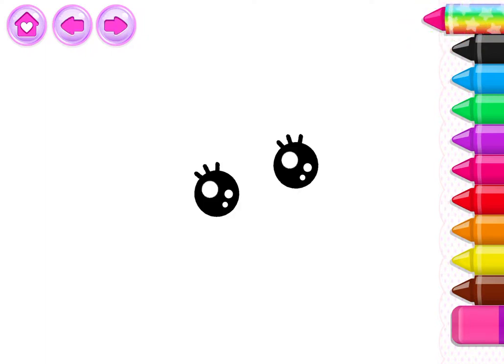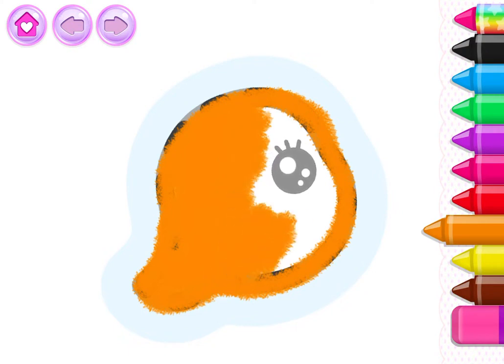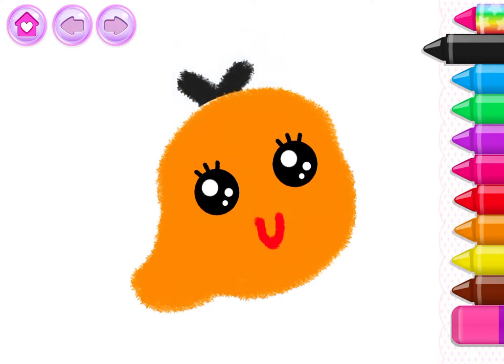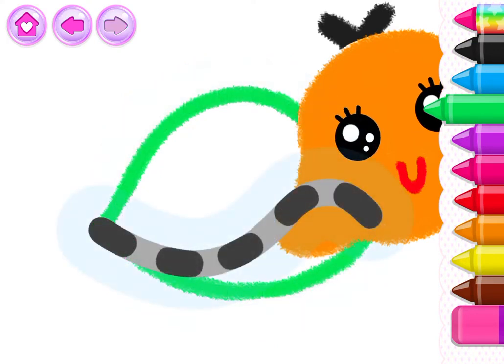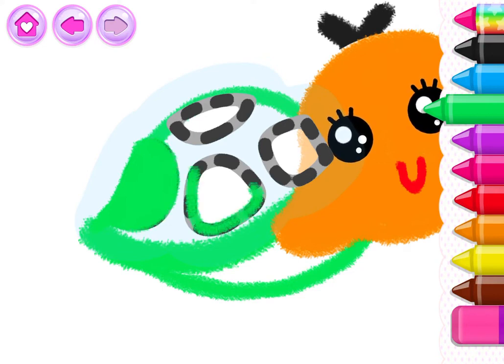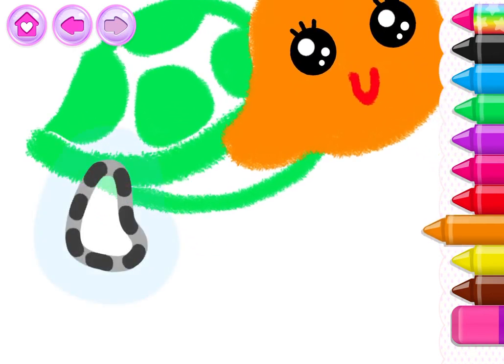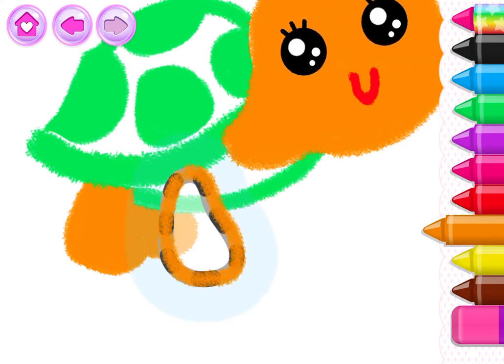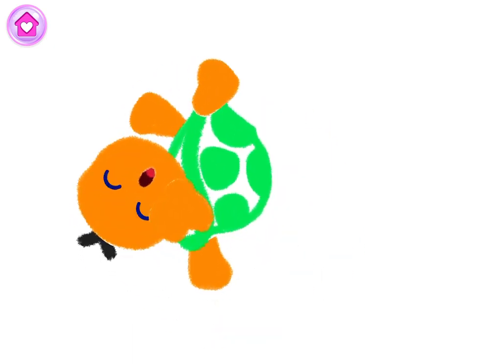Drawing Cartoon and Color Paint Turtle Colorful dancing and animation Lovely Turtle